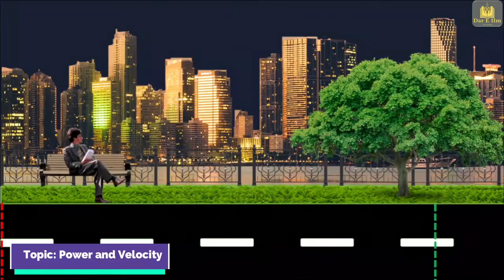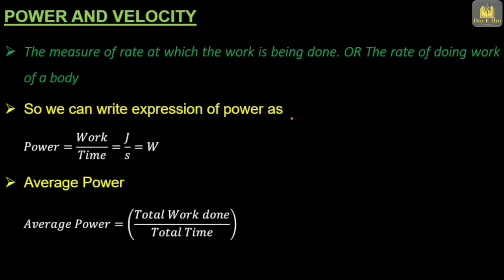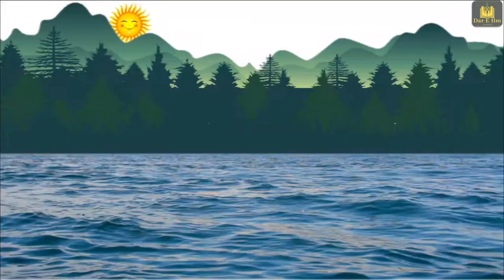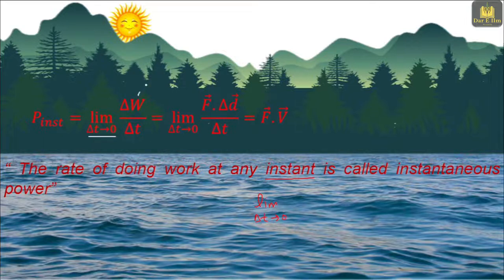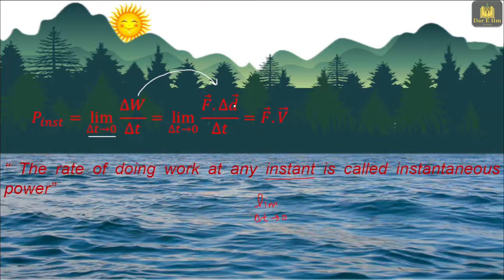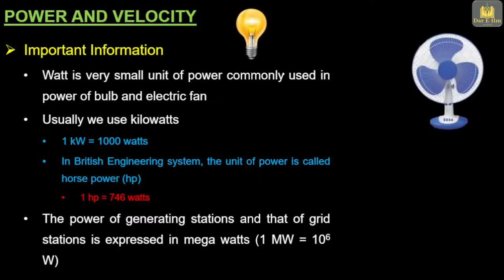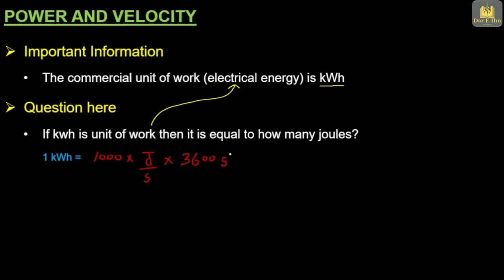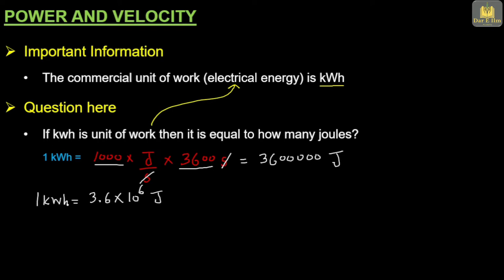Chapter 4: Work and Energy | Topic: Power and Velocity | 11th class physics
For more queries please contact to out official WhatsApp Number given below:-

In this lecture you will find power and velocity.
After watching this video, students will be able to:
1.     Express power as scalar product of force and velocity
2.    Differentiate between average and instantaneous power
11th class physics
▬ Contents of this video  ▬▬▬▬▬▬▬▬▬▬
0:00 - Intro
0:24 - Concept of Power
1:07 - Definition and Unit of Power
1:52 - Average Power
2:12 - Instantaneous Power
2:36 - Definition and equation for instantaneous power
4:25 - Important Information (Water and Boat Example)
5:06 - Proof of 1 kWh is equal to what amount of joules?
Very interestingly in chapter of instantaneous power of this video when instantaneous power is same all the time, mean force and velocity remain same then instantaneous and average power become equal.
Power
We can define power as, “The measure of the rate at which the work is being done. OR The rate of doing work of a body”.
By this equation, we can find the unit of power. The unit of work is joule and time is second so the unit of power becomes J/s which is watt and watt is SI unit of power.
Average Power
Remember one thing, when the rate of doing work is different then we introduce average power which is the total amount of work done in total time.
Instantaneous Power
It is sometimes, convenient to express power in terms of a constant force acting on an object moving at constant velocity.
We can define instantaneous power as “ The rate of doing work at any instant is called instantaneous power”.